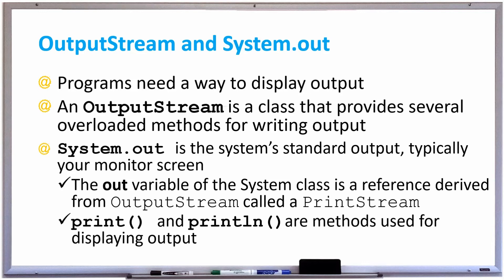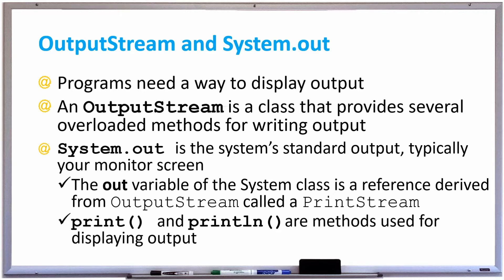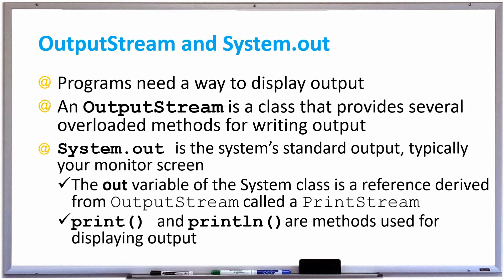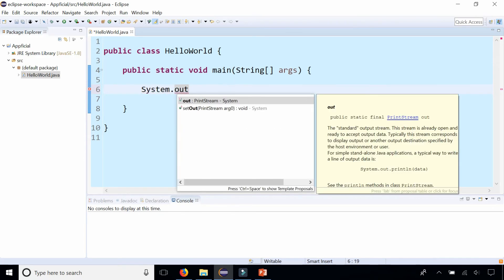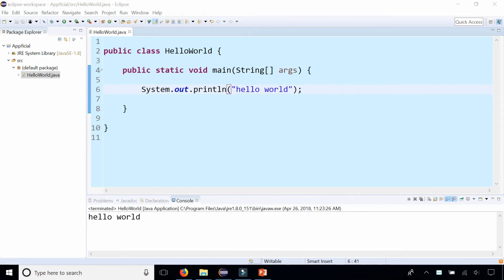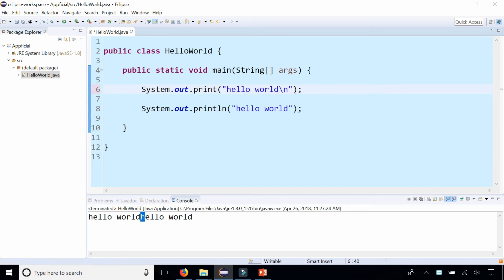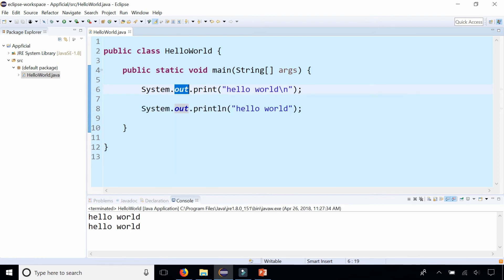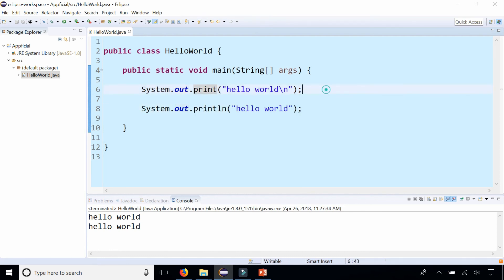Java OutputStream Class and System.out Explained - Java Lecture and Example - APPFICIAL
Programs need a way to display output. An OutputStream is a class that provides several overloaded methods for writing output. System.out is the system’s standard output, typically your monitor screen. The out variable of the System class is a reference derived from OutputStream called a PrintStream. print() and println() are methods used for displaying output